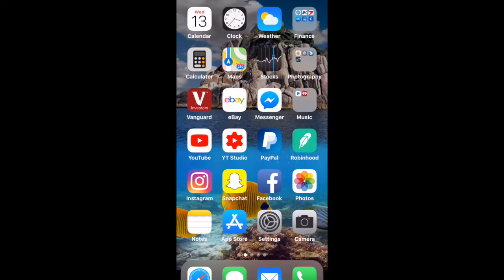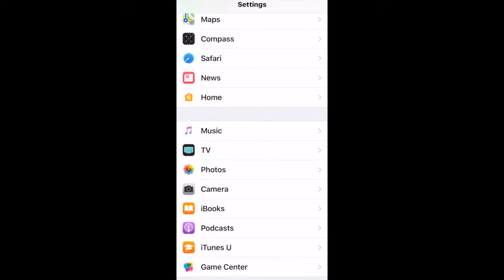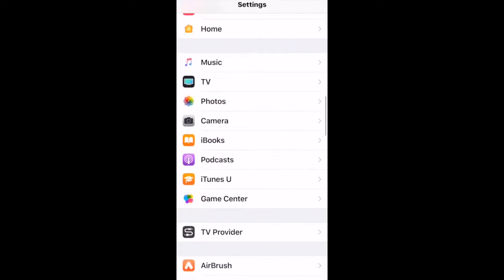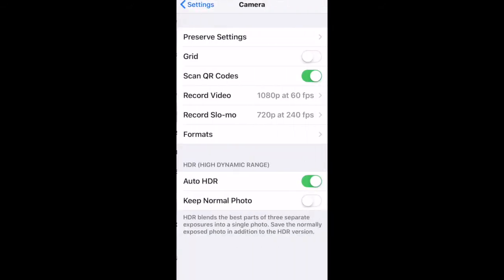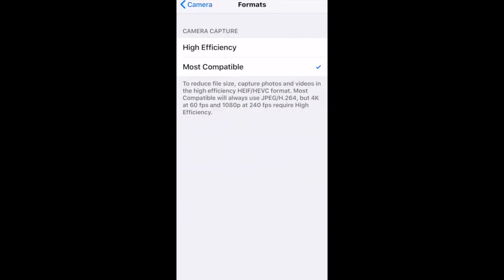📲Airdrop iPhone | Airdrop Mac Fix for Vidoes or Photos Say Waiting, Preparing, Failed or Coverting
Airdrop iPhone or airdrop Mac DIY fix iOS error that say waiting, preparing, failed, or file converting.

Here are the steps to fix your iPhone converting video or photos issue:
1. Click on setting
2. Click to camera
3. Click on formats
4. Chose Most Compatible

Sometimes it is not your airdrop that is not working, it is just a few phone settings that need adjusting. This video will help you get your photos and video to say sending right away. You will be able to transfer video and photos form your iPhone to any device in seconds instead of waiting minutes to send content from your phone or mac. I use to have issues sending videos from my iPhone X to airdrop iphone 6 content that kept saying converting or preparing. Apple airdrop is a very nice fast feature for sending photos, videos, and more once you have the proper settings enabled. Air dropping content is better than email a file because some email boxes have a large file limit while you can send huge high quality HD photos or video to a friend in seconds. You can airdrop ipad, airdrop iPhone, and even airdrop mac too.